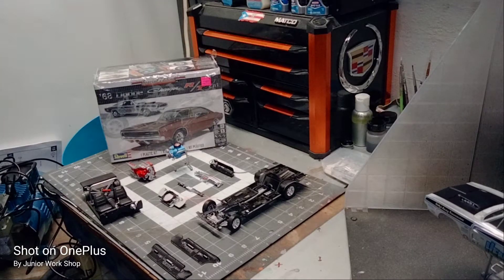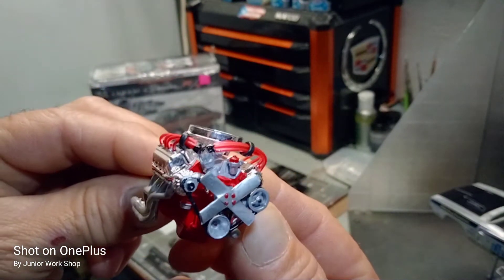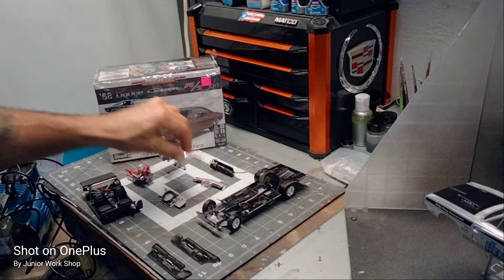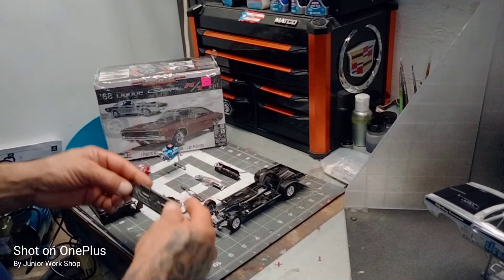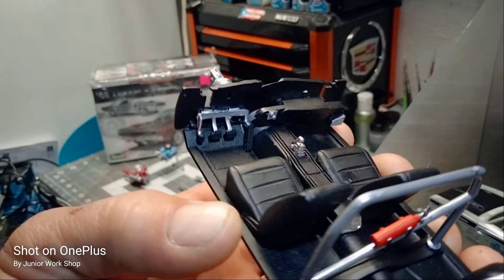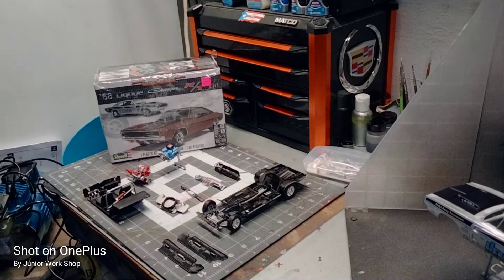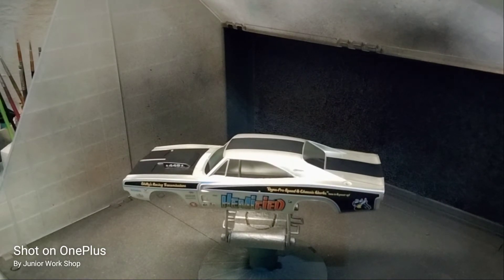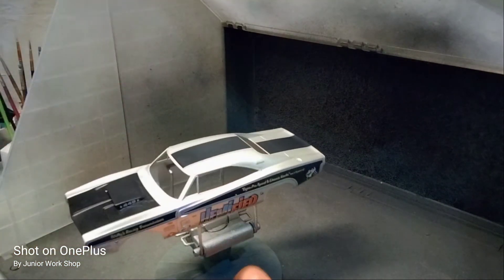Update+Clear : Especial Edition'68 Dodge Charger R/T 2 n1 from REVELL skil level 5 scale 1:25